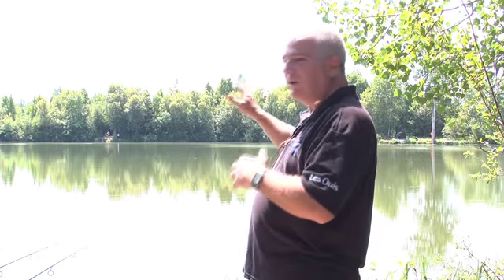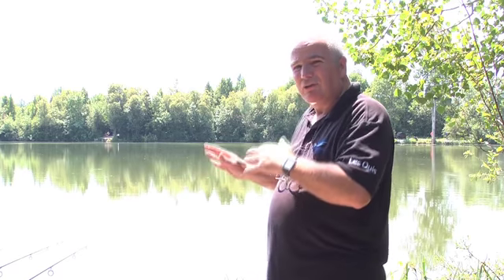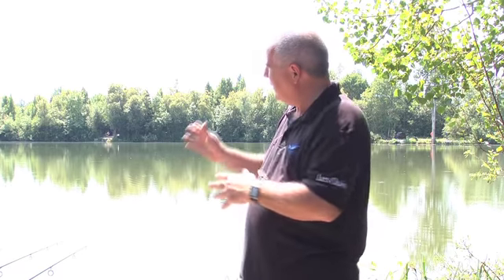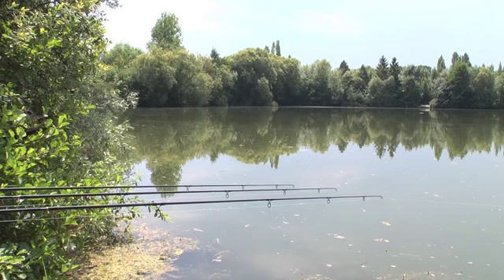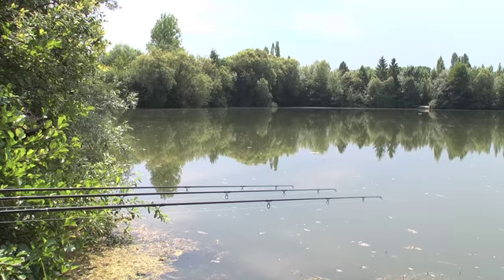The Middles swim on the Old Lake Les Quis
All about the The Middles swim on the Old Lake, Les Quis France
Carp Fishing in France, Your best chance in France